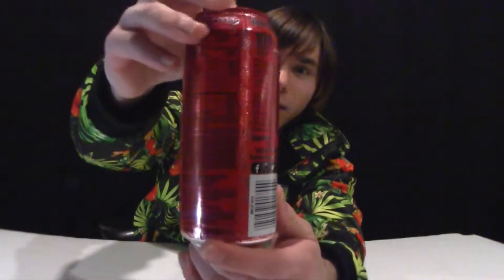Monster Red Ultra - Food Review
Hello, my foodies! Welcome to Refill! On today's food review, we have  Monster Red Ultra!